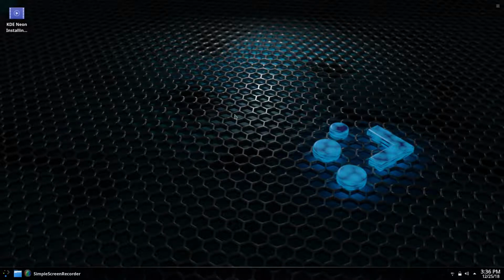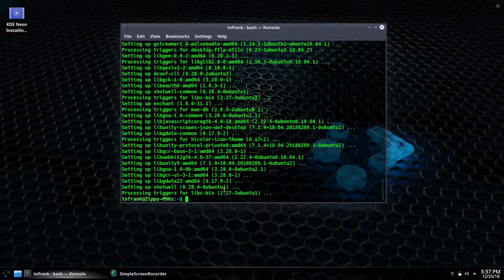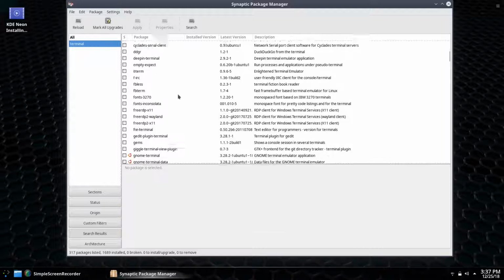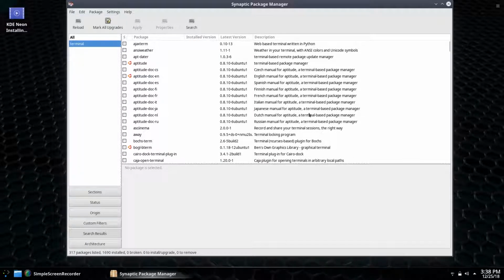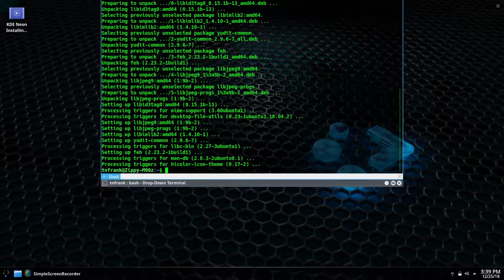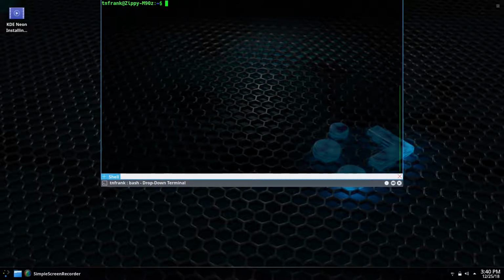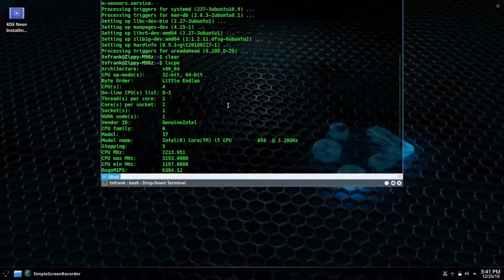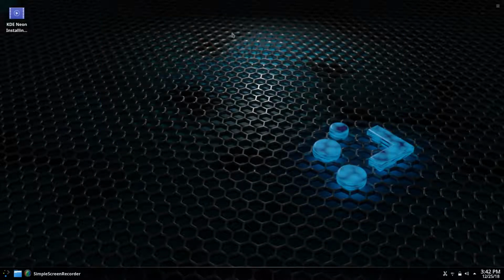Installing Software in Linux.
Installing packages and software programs in Linux is uber easy. Most Distros have their own package manager built in like apt for Debian or Ubuntu or pacman for Arch based systems. OpenSuSE has zypper and Fedora has yum, it's just all in know which package manager you need to use and then using it when installing from the terminal. Of course you can always use a package management apt like Synaptic or Octopi. TN.Frank Out.